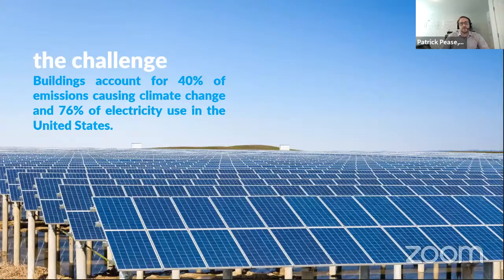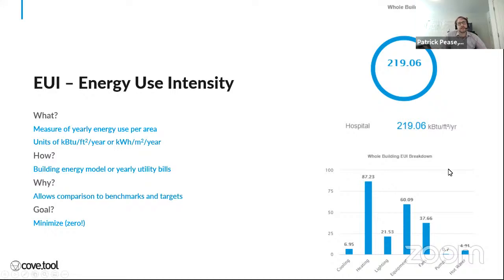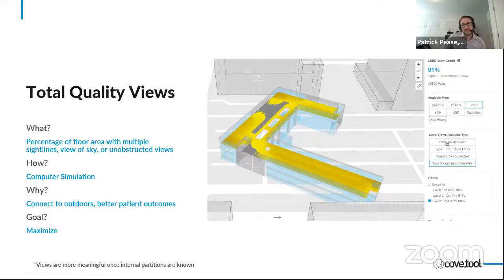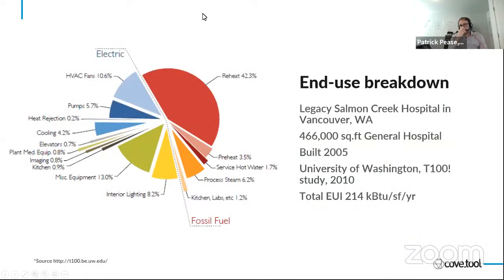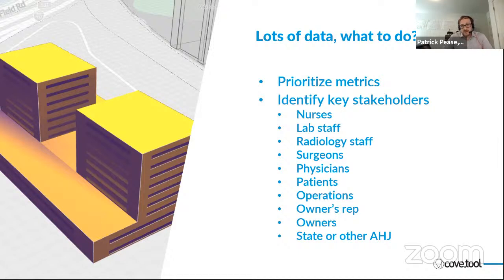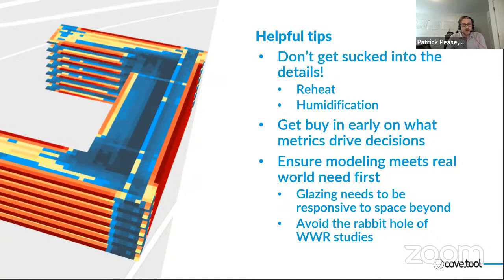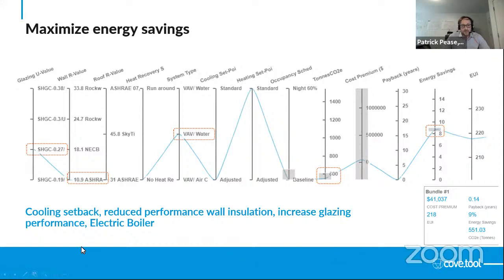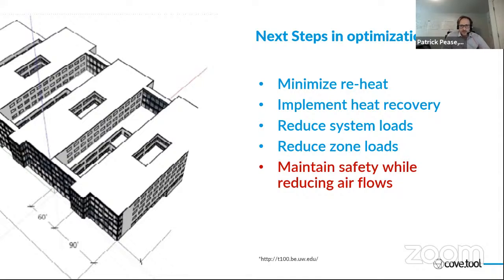Optimizing hospitals for energy, carbon, daylight, and cost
This presentation will explore the challenges and opportunities to optimize hospital projects. Shifting energy codes are challenging engineers and architects with a wide array of parameters to balance like energy, cost, daylight, views, and embodied carbon. Many design teams are harnessing simulation to shape the design and details of their projects while optimizing for cost. This is critical now given than hospitals take 7-10 years to be built, todays designs should already be targeting carbon neutral operation. This 60 minute session showcases data driven workflows for full building optimization, tradeoffs, and system integrations to design high performance hospitals.

Learning Objectives:
   -Attendees will learn what are the key metrics to consider when optimizing a hospital design in concept stage.
   -Attendees will learn a typical workflow for reducing hospital EUI, carbon intensity and cost.
   -Attendees will gain understanding of key stakeholders in hospital design projects.
   -Attendees will gain knowledge of integrated systems and how they can save both first cost and operational cost for hospitals.

Presenter:
Patrick Pease, PE,  Mechanical Engineering Director at Cove.Tool
Patrick is the Mechanical Engineering Director at cove.tool. Patrick oversees the implementation of automated mechanical engineering design and optimization. Patrick leverages nine years of experience as a consulting engineer to help design teams across the globe meet the unique challenge of mechanical design. Patrick's extensive project experience enables him to share low energy design knowledge and energy modeling expertise with clients. Patrick holds a Master of Engineering from Boston University and is a registered PE in Massachusetts.